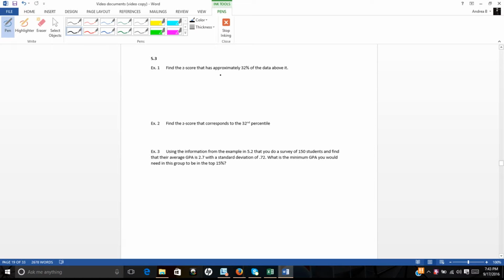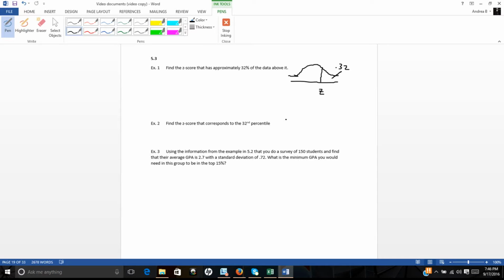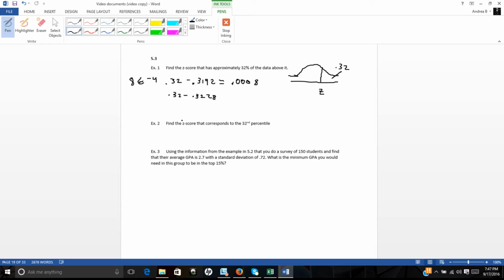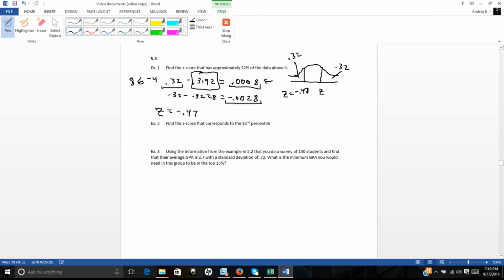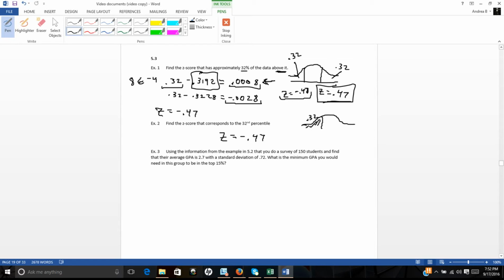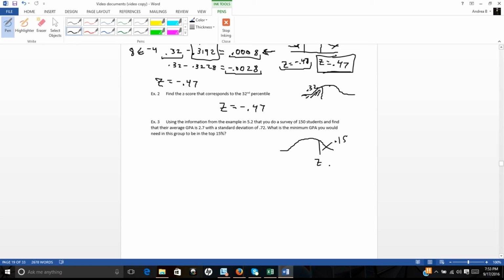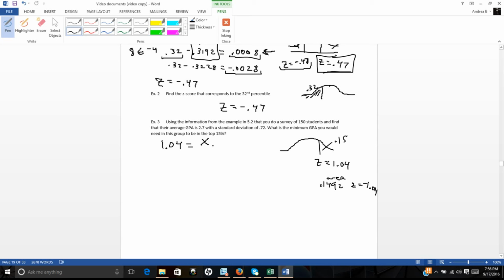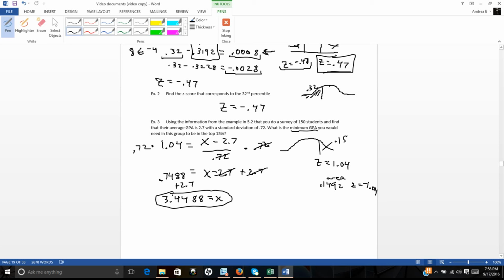Section 5.3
5.3, Using the area/prob. to find the z-score or value